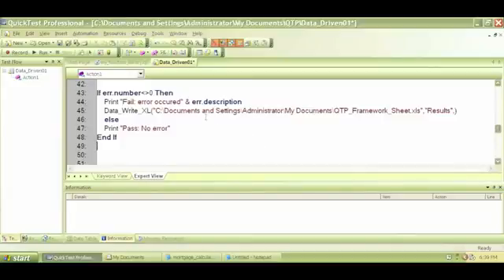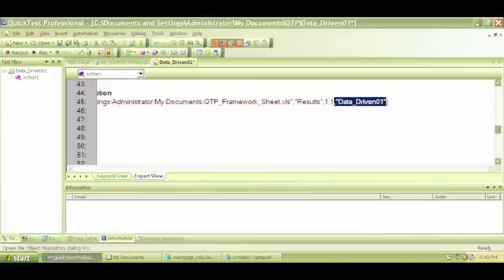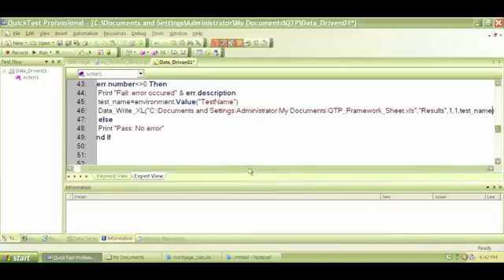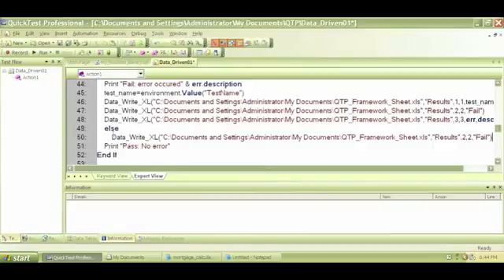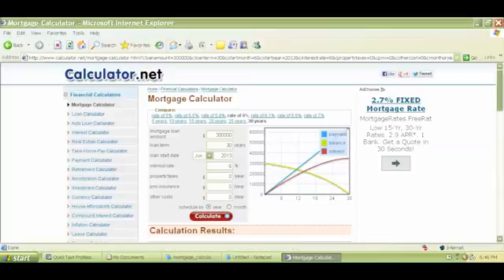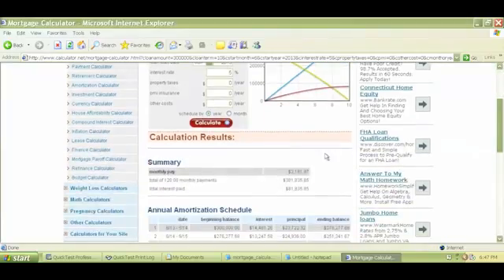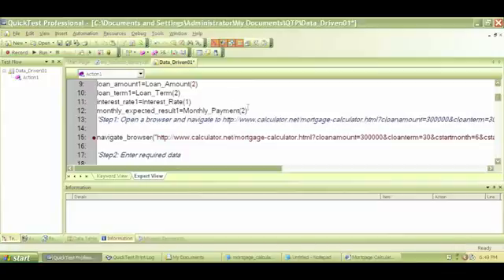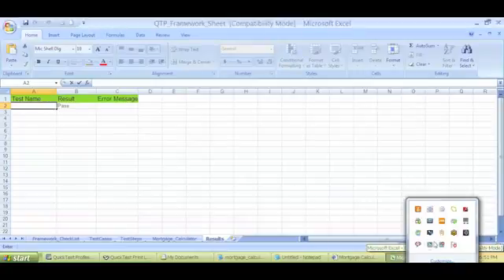42 Completing excel write functions